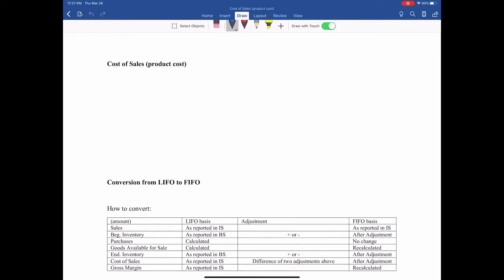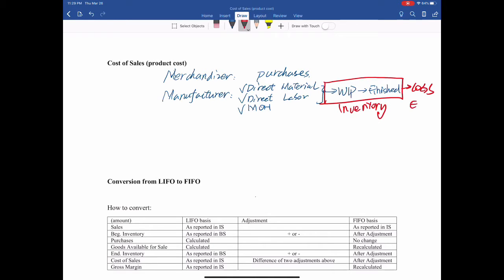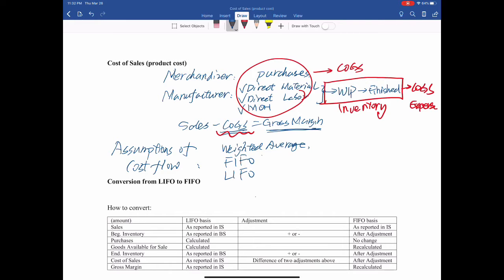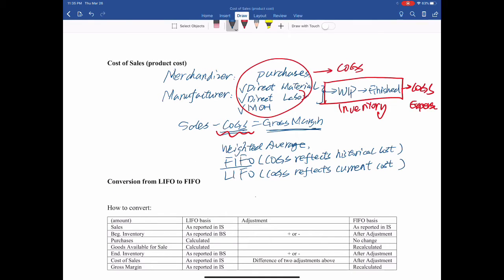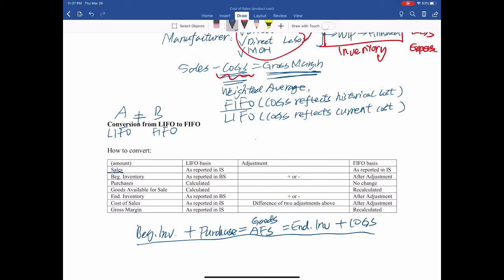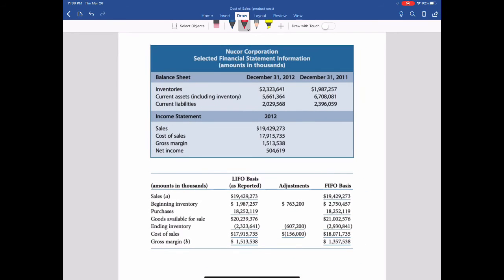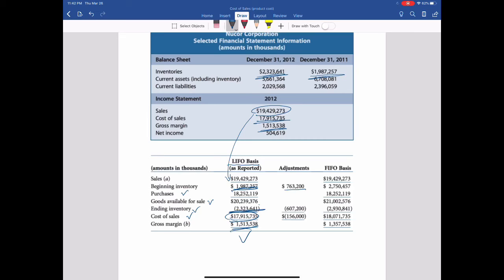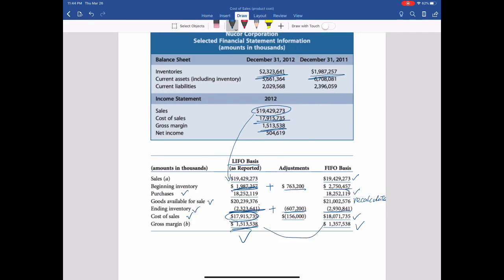Cost of Sales, LIFO and FIFO Conversion